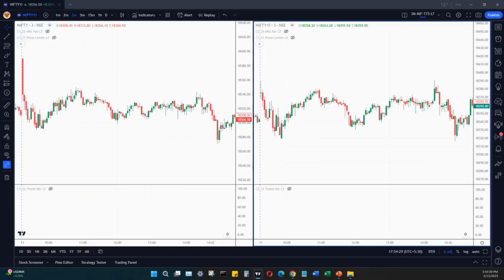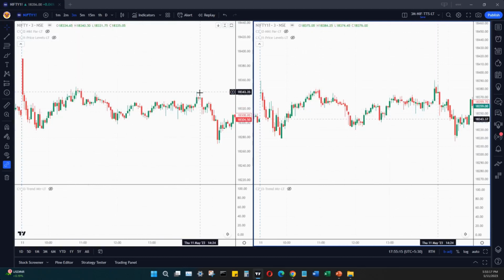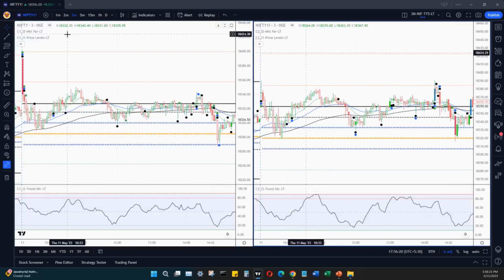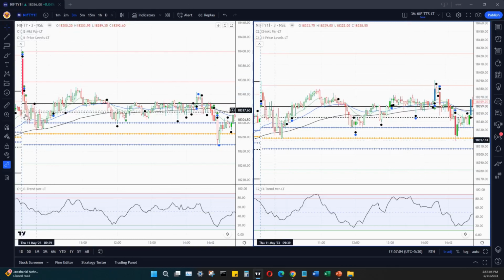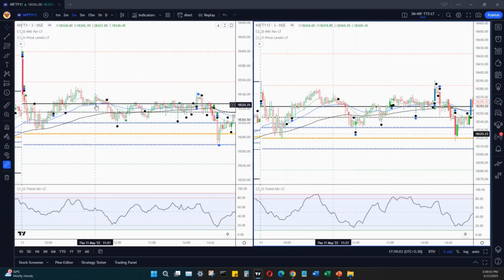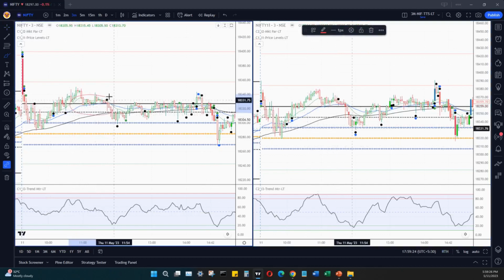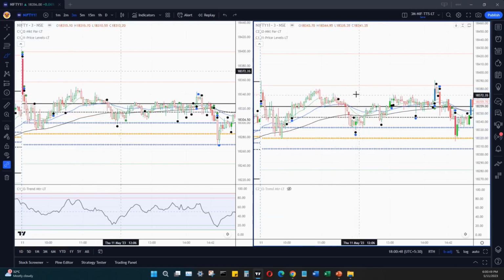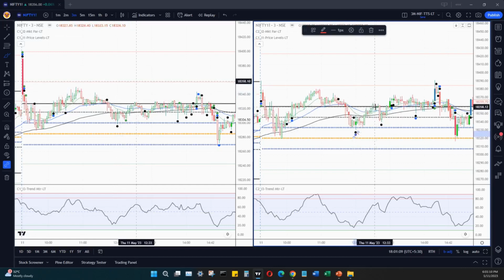Nifty Chart Analysis May 11th, 2023, using Triple Threat Intraday Strategy